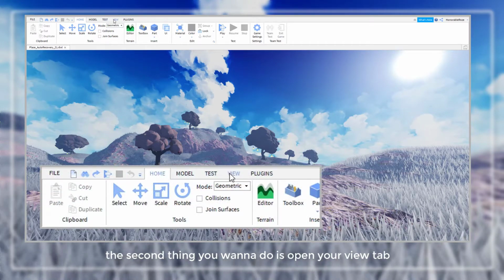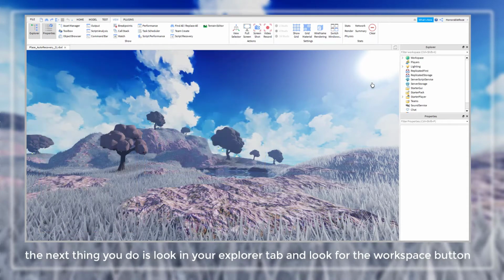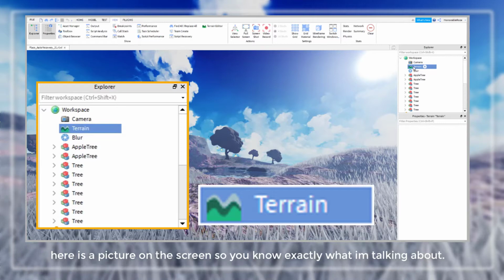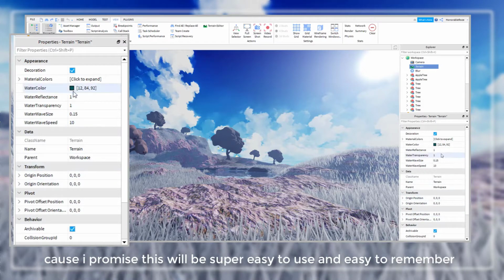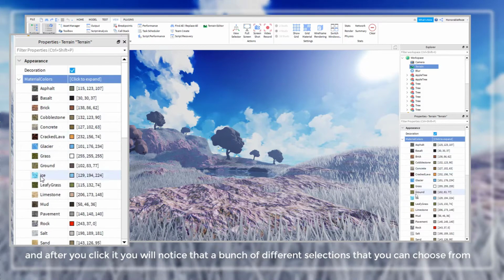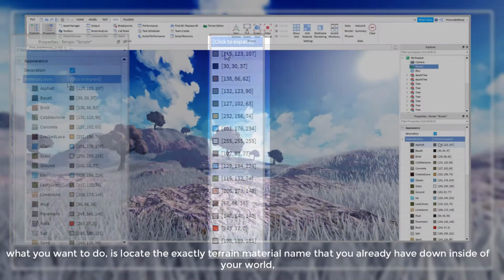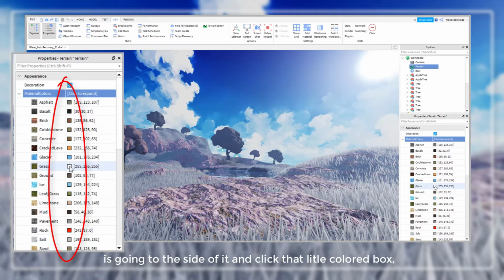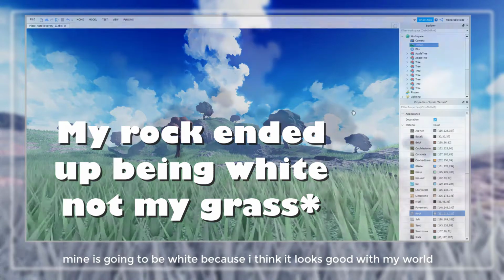How To Change Your Terrain Colors In Roblox Studio [MINI TUTORIAL]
Today I will be teaching you how to change your terrain colors Roblox studio is just 3 minutes! Its a super easy process so i decided to put this in Mini Tutorial format so that its quick and easy!  I hope you guys enjoyed this, and if so make sure to leave me a comment if it helped and what other Mini tutorials you want me to make next!, If you have any questions or concerns involving your grass please feel free to ask me any time.

OTHER MINI TUTORIALS -
*How to add Grass To Your Roblox Studio

♡Get this video to 100 Likes and ill make a more advanced tutorial!!

♡How to add moving grass to ROBLOX Studio
♡How to add Animated grass to ROBLOX Studio
♡How to add roblox grass♡

♡Is there anything else you want me to make a tutorial on?